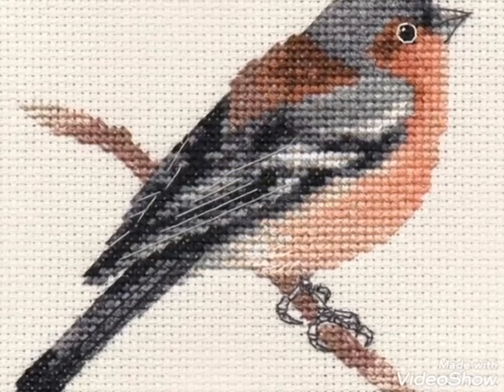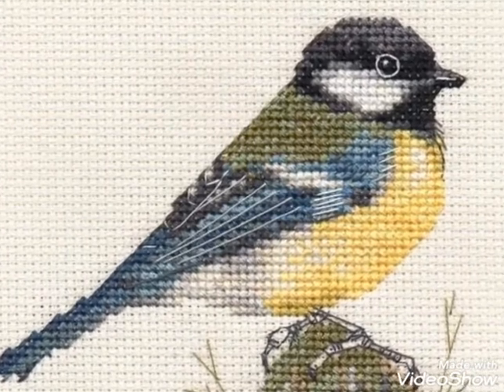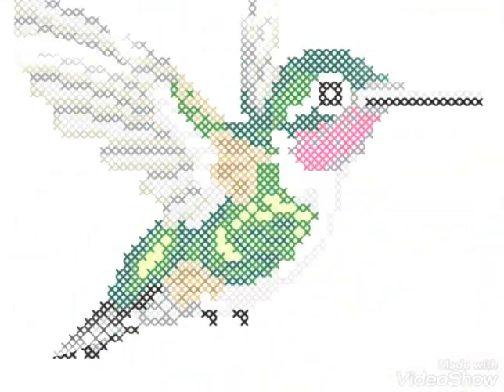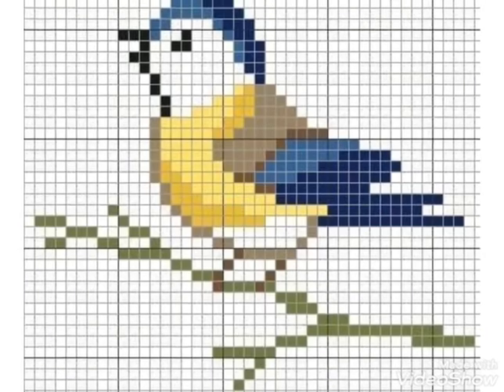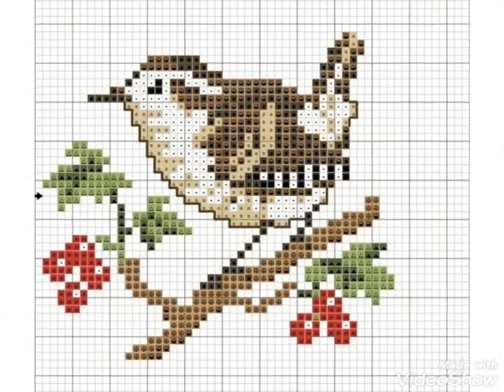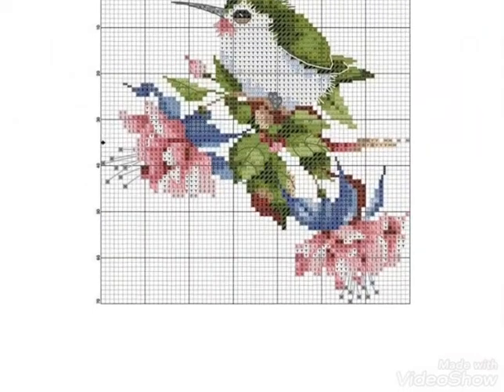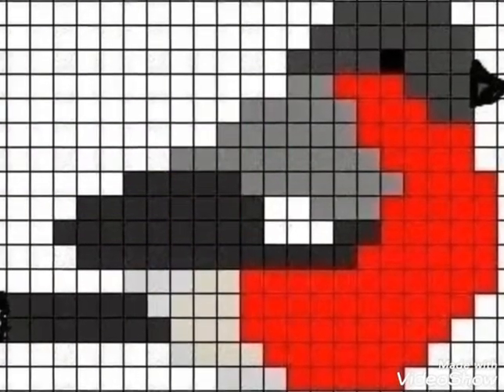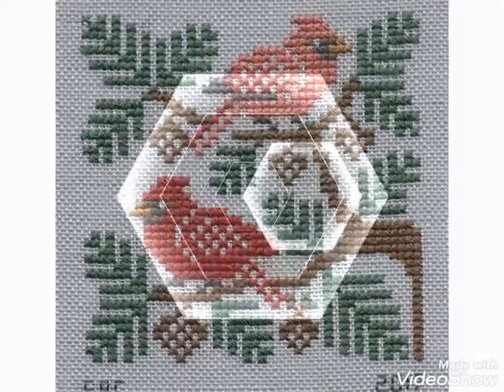Pretty and lovely cross stitch pattern designs collection for everything